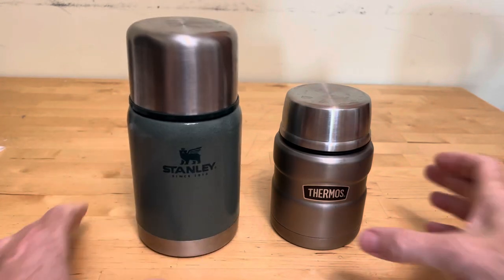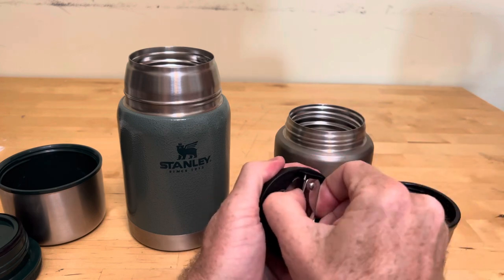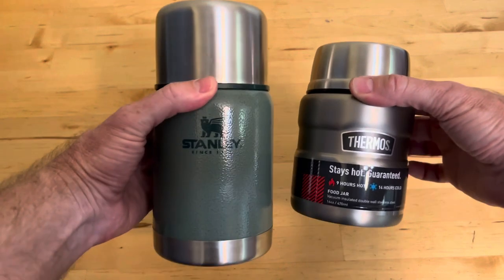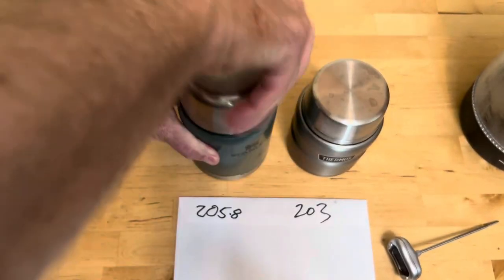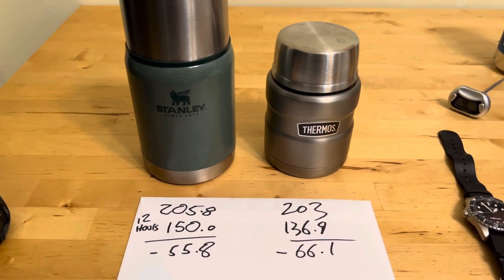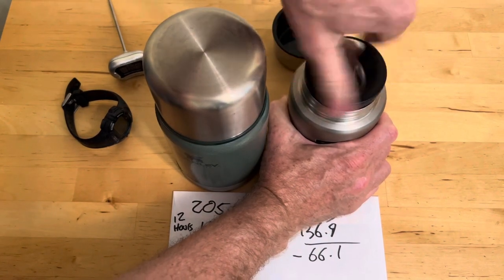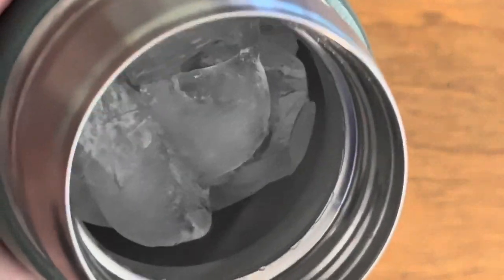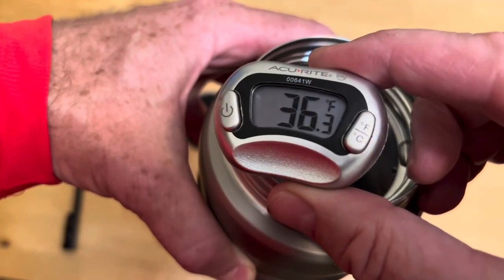Thermos vs. Stanley Insulated Food Jar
This is a comparison of the Stanley food jar versus the thermos food jar. Which is the best insulated food jar? In this comparison I compare the hot and cold retention capabilities of the 24 ounce Stanley food jar, and the 16 ounce thermos insulated food jar. Both of these insulated food jars work very well, and one is much bigger than the other, so you must decide what’s most important for you when choosing the best insulated food jar. This is a Stanley versus Thermos Insulated food jar test and review.  ￼

 Here’s where you can buy a 16 ounce thermos insulated food jar like the one in the video.

If you want to buy a 24 ounce Stanley insulated food jar, here is a link.